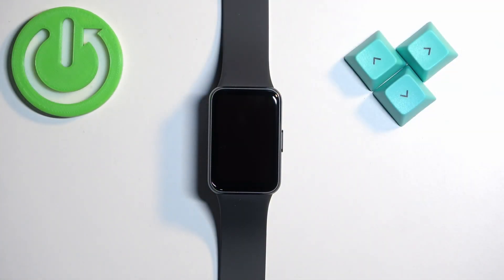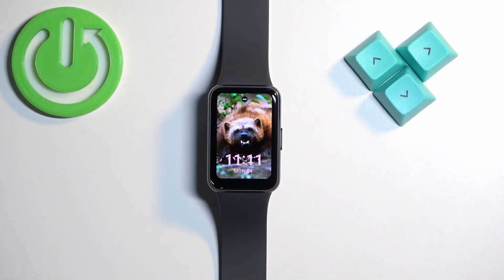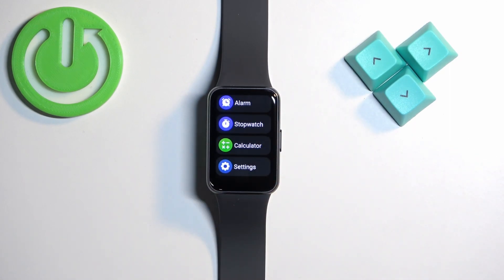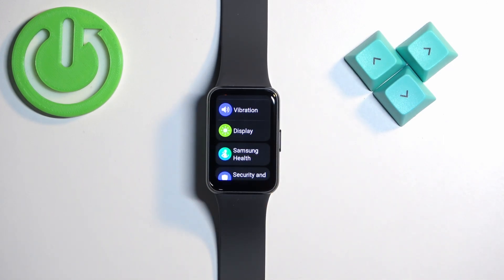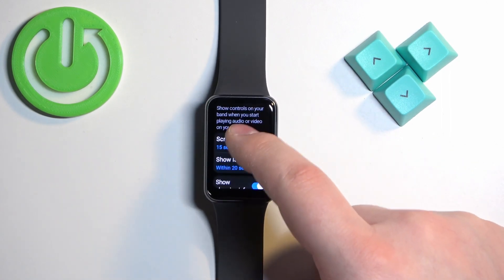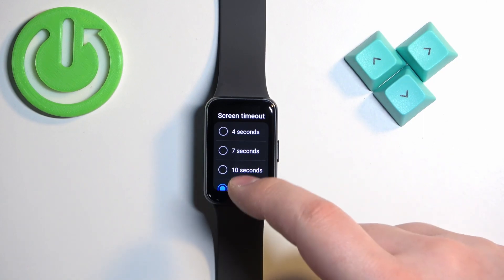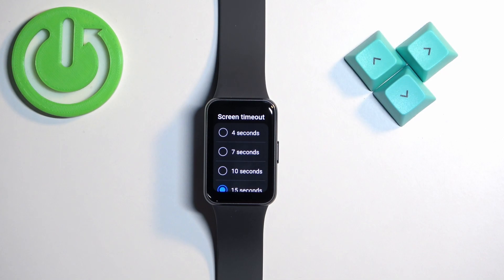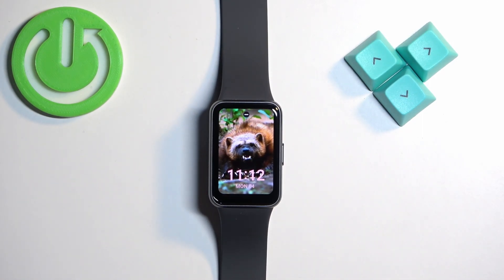How to Change Screen Timeout on SAMSUNG Galaxy Fit 3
Find out more about SAMSUNG Galaxy Fit 3:
Optimize your SAMSUNG Galaxy Fit 3's battery life and user experience by adjusting the screen timeout settings. Follow our steps and learn how to customize the screen timeout duration to suit your preferences and usage habits. We will show you how to prolong battery life and enhance usability.

How to change the screen timeout on SAMSUNG Galaxy Fit 3? How to adjust screen timeout on SAMSUNG Galaxy Fit 3? How to manage screen timeout on SAMSUNG Galaxy Fit 3?